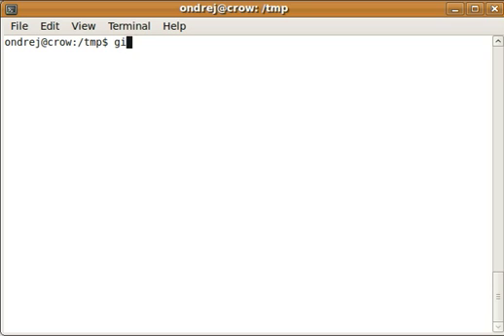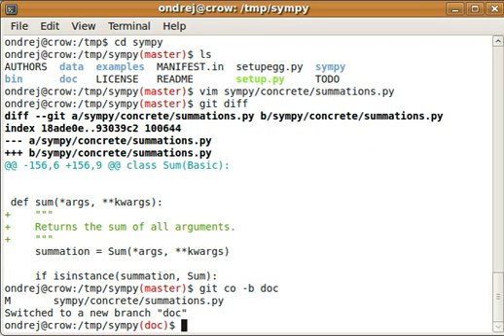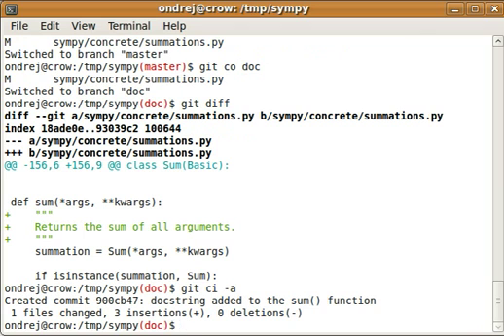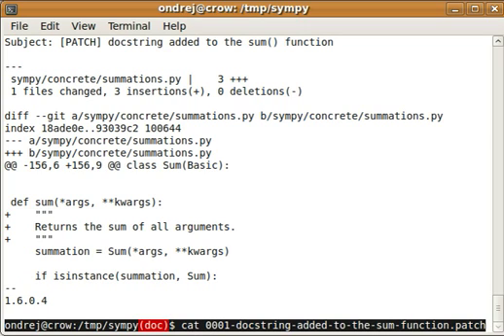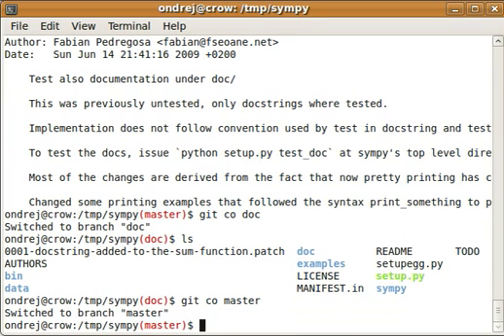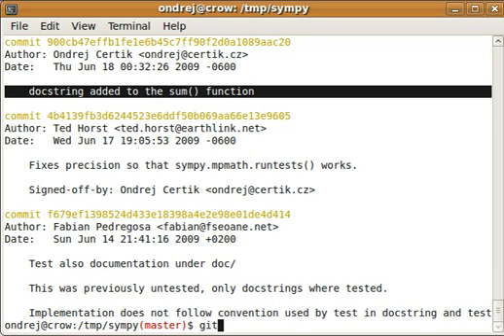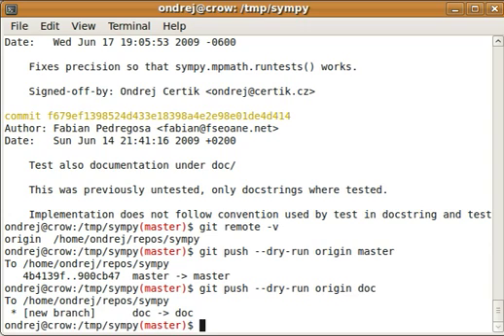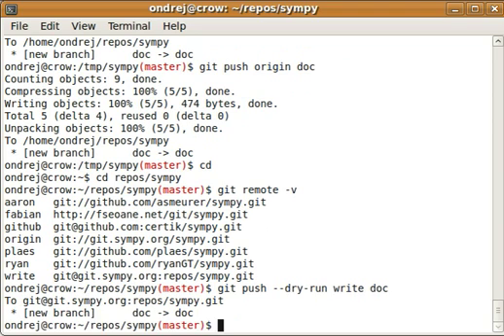how to send a patch with git -- the right way